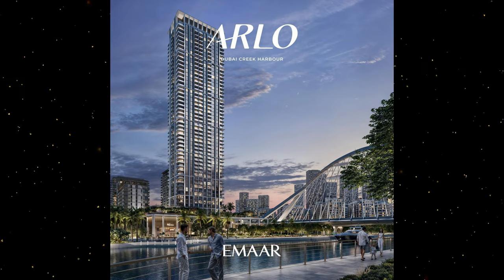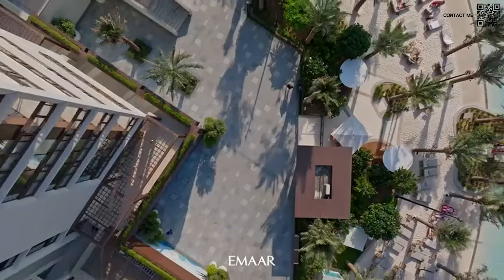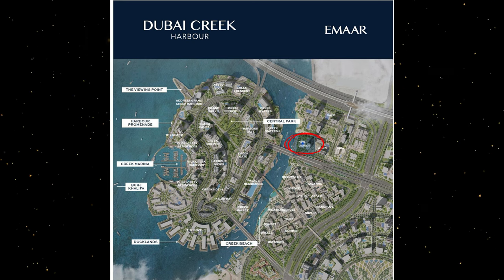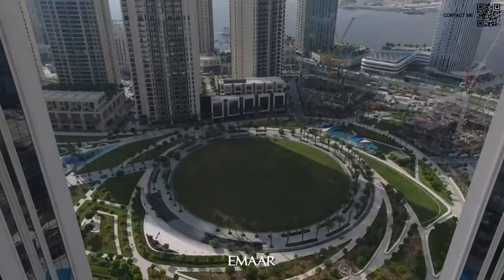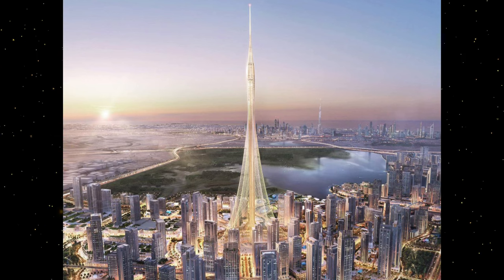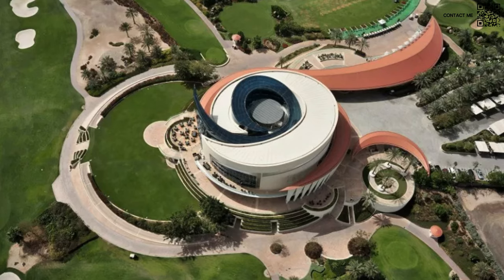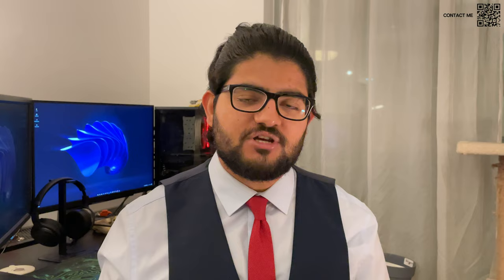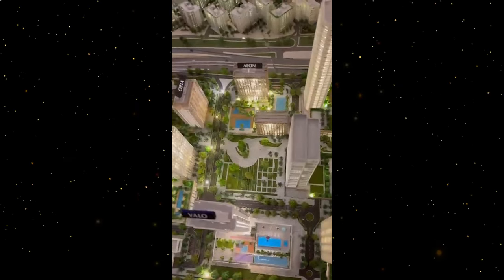ARLO by EMAAR: Luxurious Waterfront Apartments in Dubai Creek Harbour | Downtown 2.0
Welcome to ARLO by EMAAR, the latest premier real estate project in Dubai Creek Harbour, also known as Dubai's Downtown 2.0. Located right in front of the stunning Creek Beach, ARLO offers luxurious 2, 3, and 4-bedroom apartments with breathtaking waterfront views. Experience the perfect blend of modern living and natural beauty in one of Dubai's most iconic locations. Join us for an exclusive tour and discover why ARLO by EMAAR is the ideal investment for luxury living in Dubai.